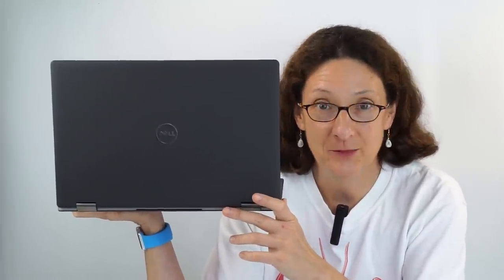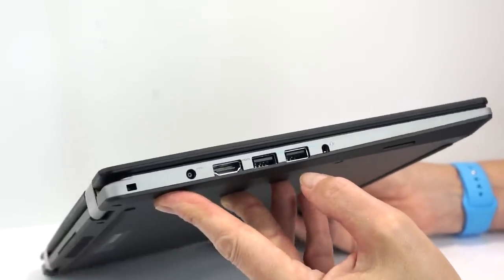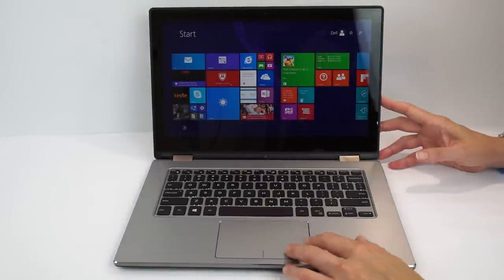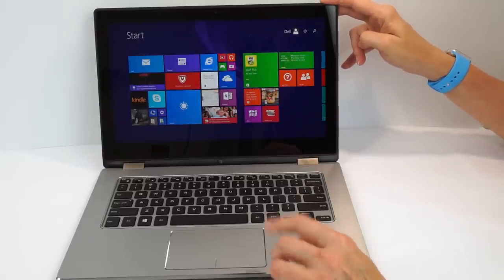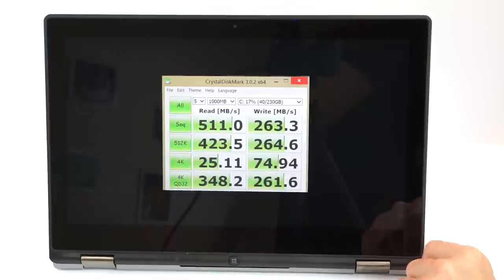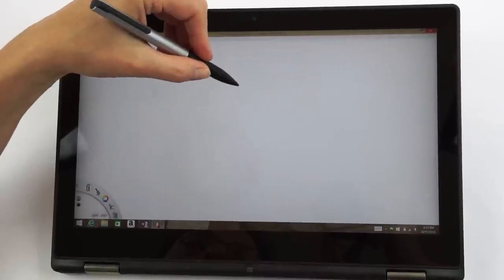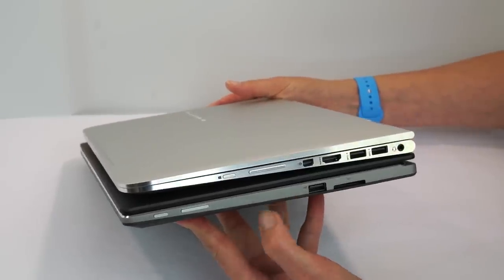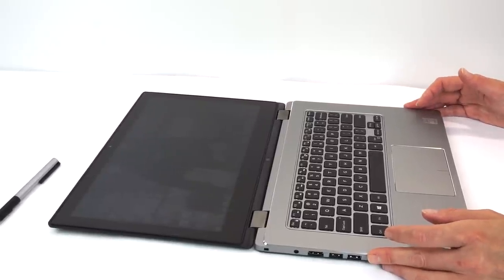Dell Inspiron 13 7000 Review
Lisa Gade reviews the Dell Inspiron 13 7000 series model. We look at the Special Edition model, that adds a soft touch gray finish and an SSD to the standard Inspiron 13 line.

The Inspiron is a 2-in-1 Windows 8.1 convertible that transforms from a traditional laptop to a tablet, and it also works in tent and presentation modes. Our $999 mode has a 2.4 GHz Intel Core i7-5500U 5th generation Broadwell ULV CPU, 8 gigs of RAM and a 256 gig SSD. The lowest priced $530 model has a Pentium CPU, 4 gigs of RAM and a 500 gig HDD, and there are Core i3 and Core i5 option too. Ours has a 13.3” full HD 1920 x 1080 IPS display that supports touch and the optional Dell Active Stylus using Synaptics technology.  Lower end models have a 1366 x 768 IPS display. The laptop weighs 3.68 lbs. and it has dual band Intel 7265 WiFi 802.11ac, Bluetooth 4.0 and a backlit keyboard.

NOTE: Dell removed the pen feature from newer models.